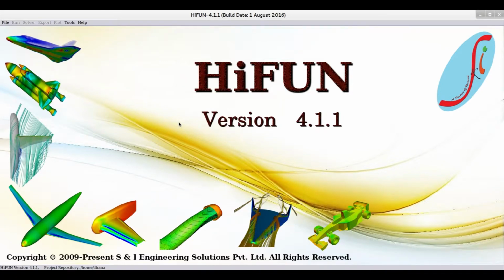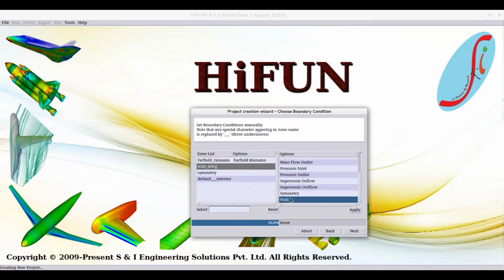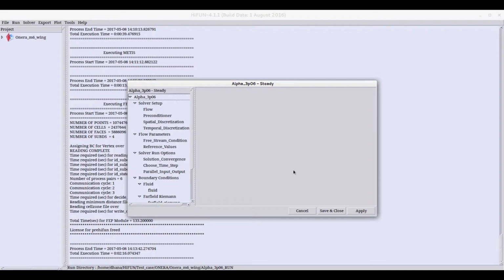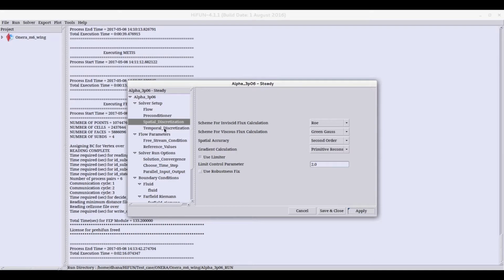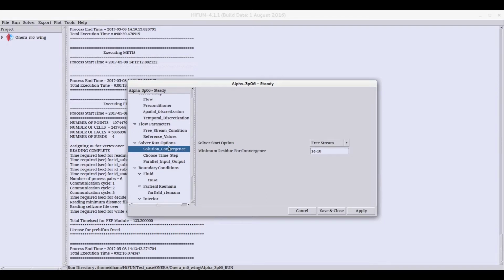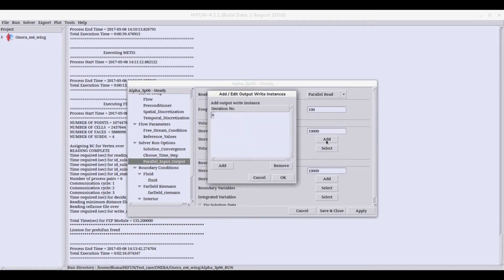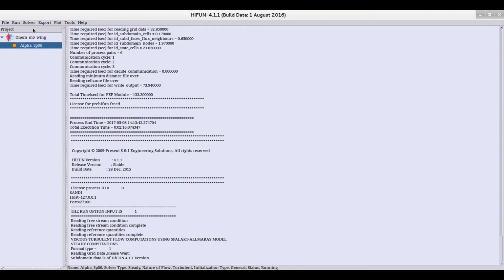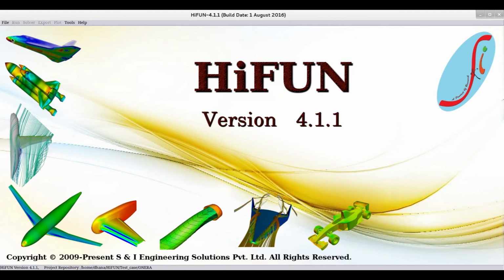ONERA M6 Wing Analysis using HiFUN CFD Software